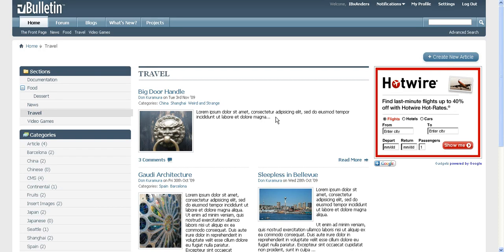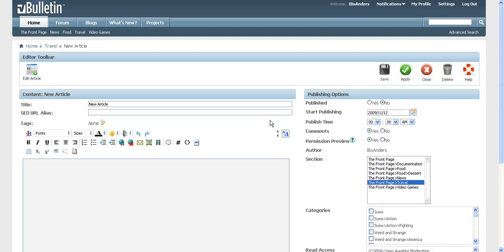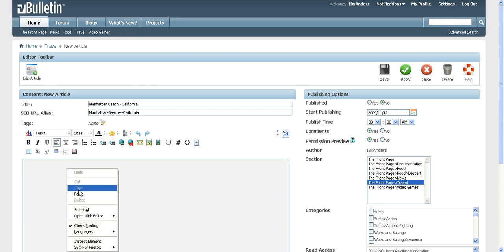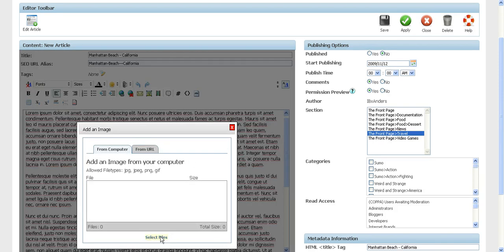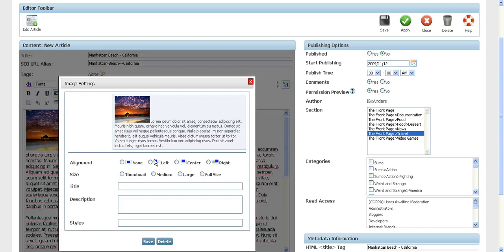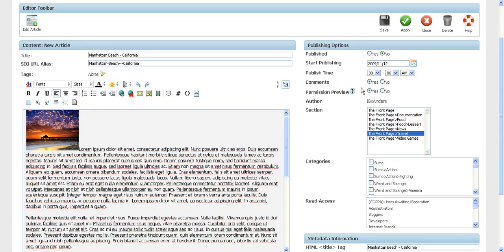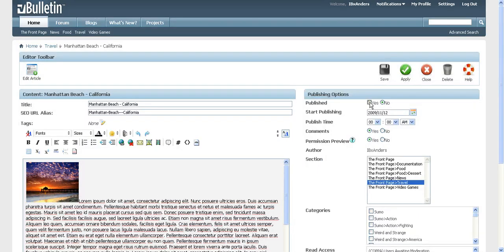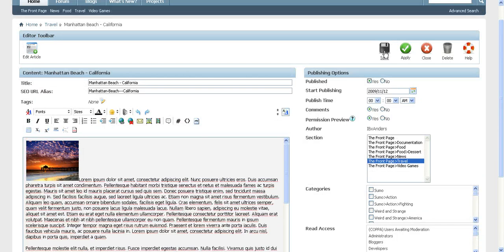vBulletin 4: A quick overview of "Create new article" feature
A brief demonstration of just how easy it is to create and manage articles "on the fly" using the new vBulletin 4 CMS.